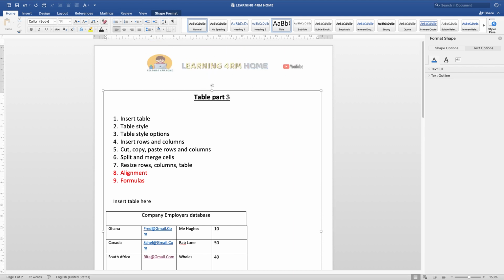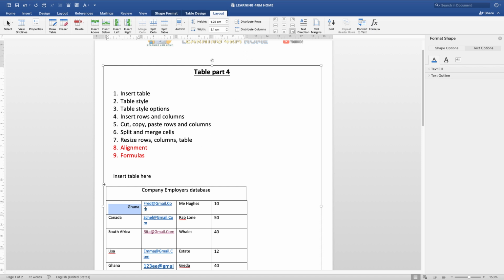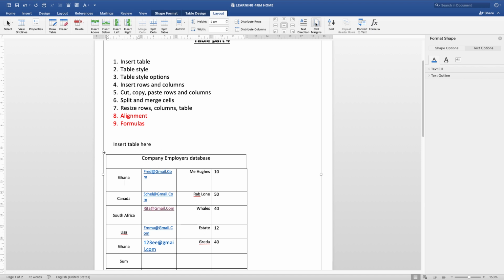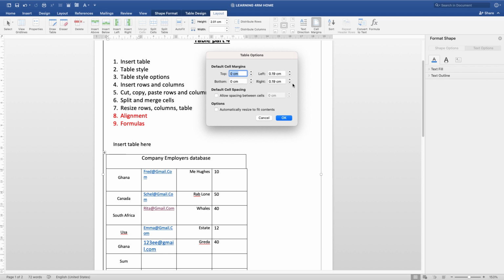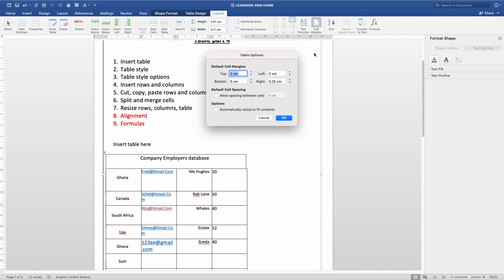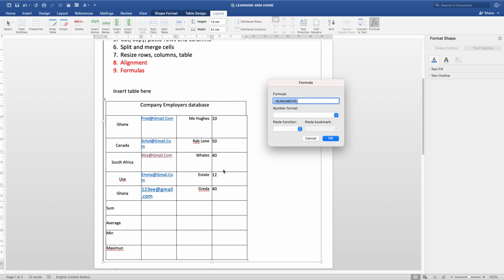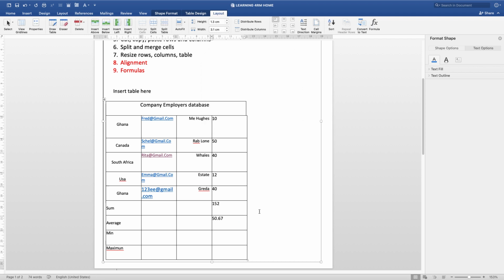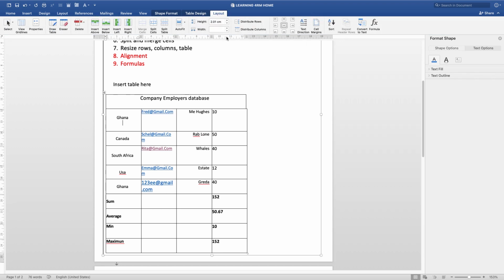MS WORD Tutorials for Beginners - 4 - How to insert table - part 3.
Apps Explorer Hub presents: MS WORD Tutorials for Beginners - 4 - How to insert able - part 3.

Other Channels
Netcode Hub: for web design